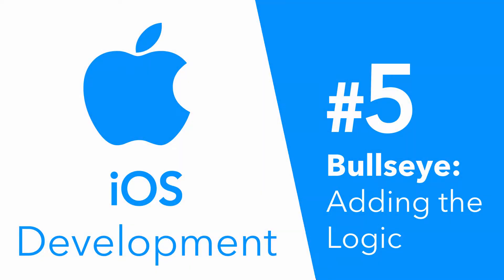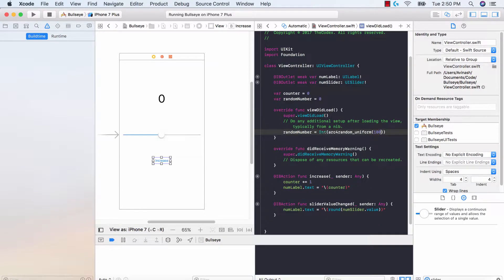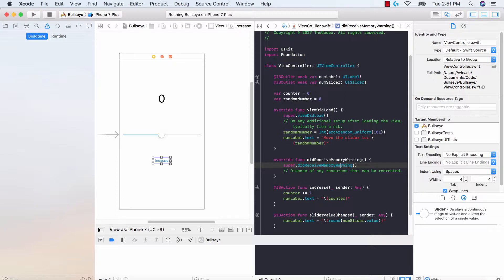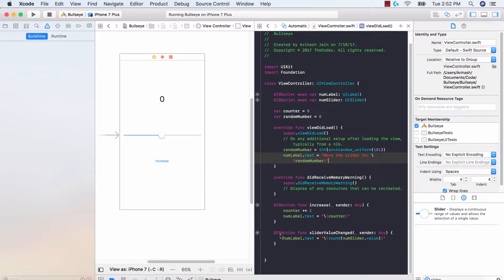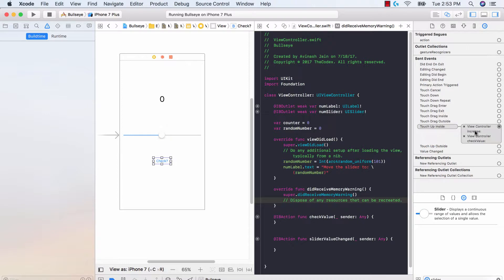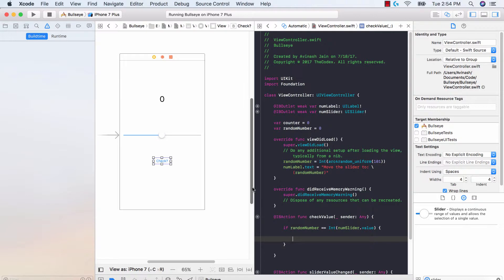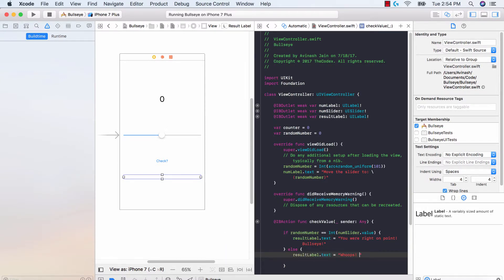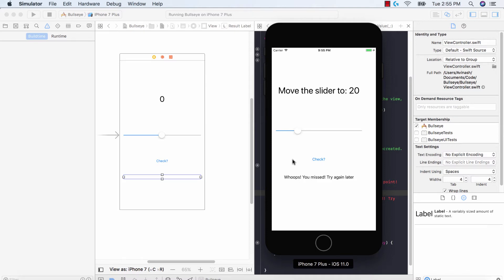Our first iOS 11 Application: Bullseye #5 - Adding the Logic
Vibe coding web applications with Claude Code? Speed up your workflow ... A series of iOS 11 Development tutorials that will teach how to create our first application - Bullseye! In part 5 we'll add the actual logic for the bullseye game that will make the app work!